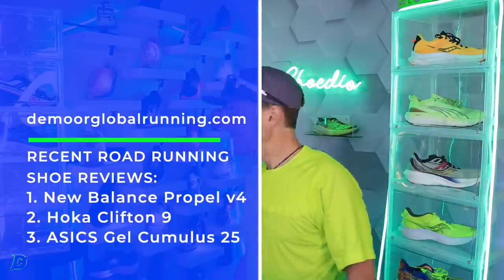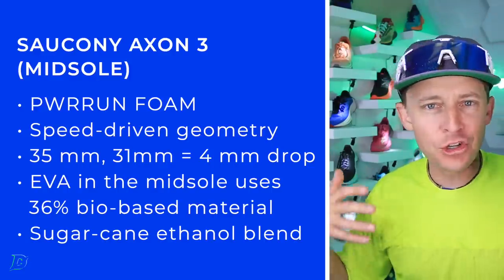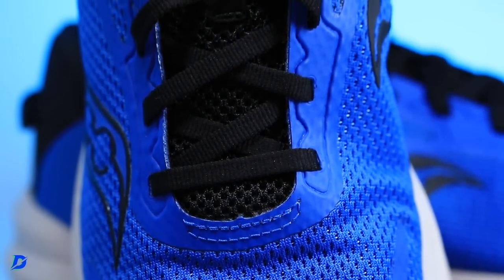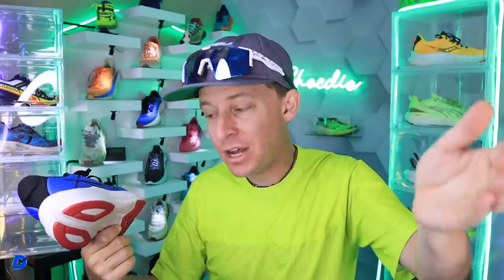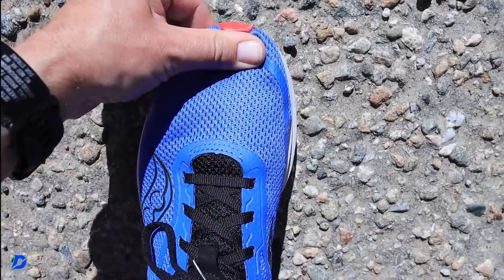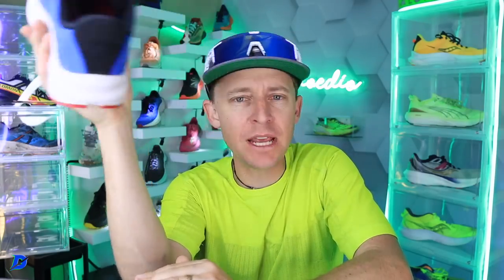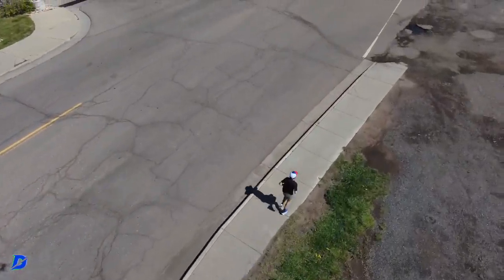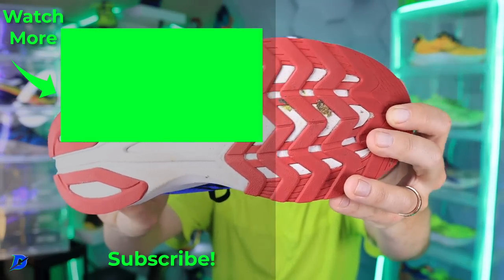Saucony Axon 3: Best VALUE Road Running Shoe 2023 YTD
🔹 How to Join the DGR Discord Server:
2. Make sure your YouTube account and Discord account are the same email.
3. In Discord Select User Settings
4. Select connections
5. Select Add
6. Select YouTube and log in with the same email used for DGR membership.

🔹 Music in all videos, including this one, is downloaded and licensed from Artlist and Epidemic Sounds.

• Mailing Address:

USA

Seek Beauty
Work Hard &